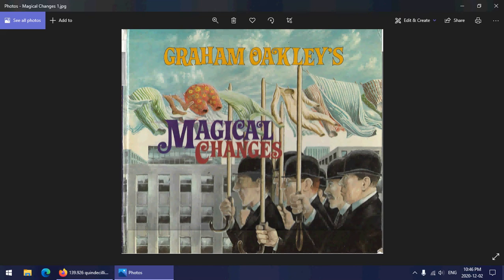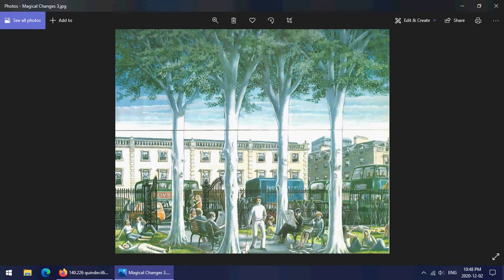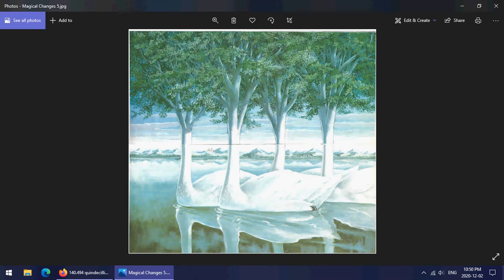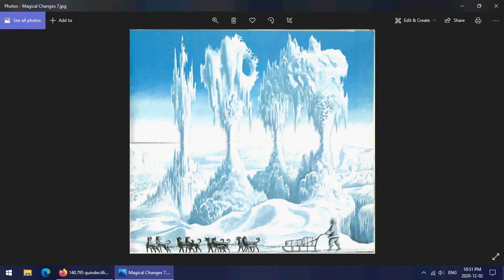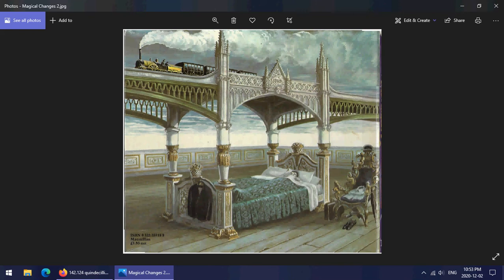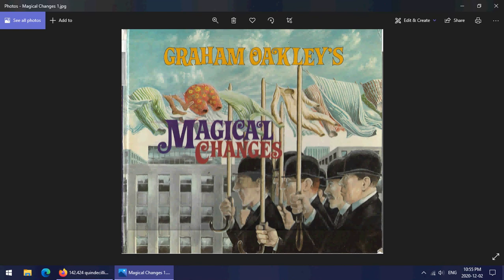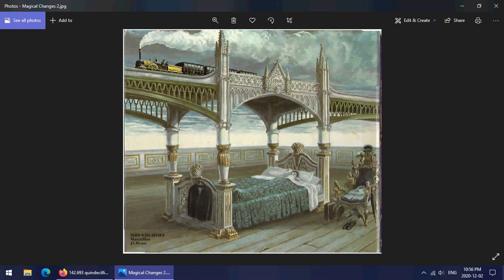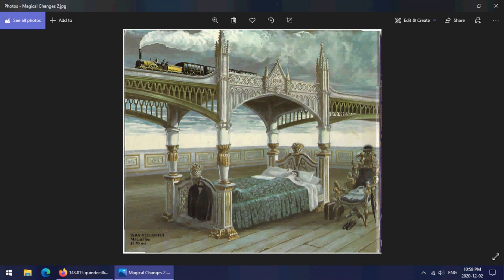Bookish Ramblings: Graham Oakley's Magical Changes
Graham Oakley's Magical Changes is a book of illustrations where you can mix and match the top halves with the bottom to make surrealist pictures.

It was published in 1979 by Macmillan Children's Books.